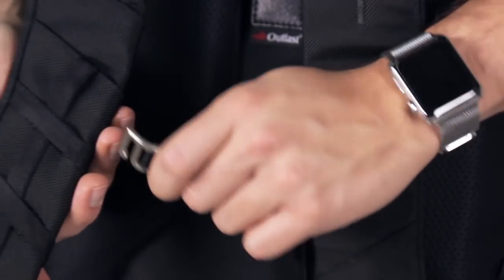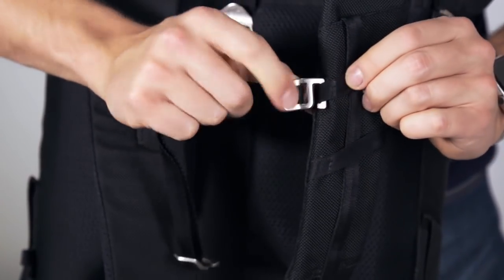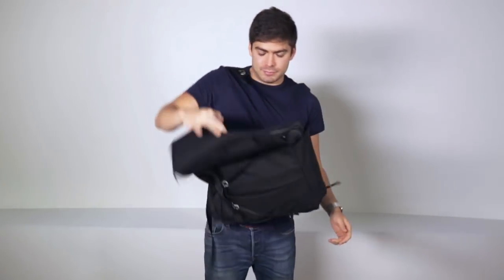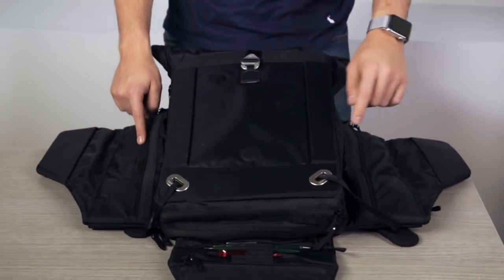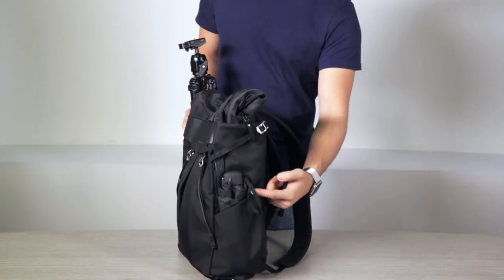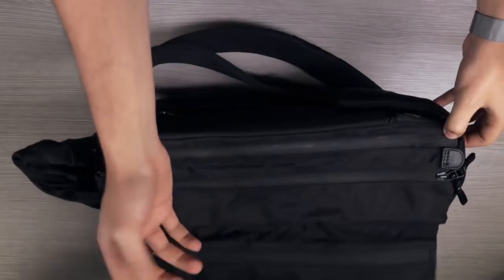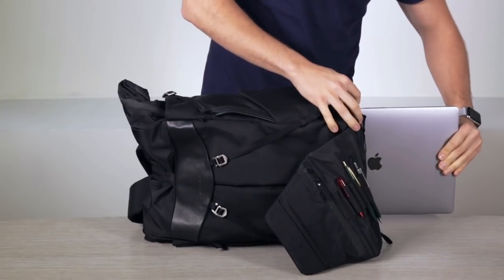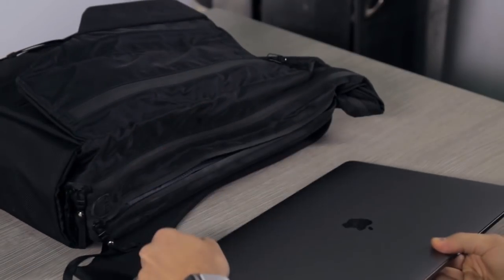The Frenchie Co. Speed Backpack short tutorial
Welcome to the Frenchie Co. family!